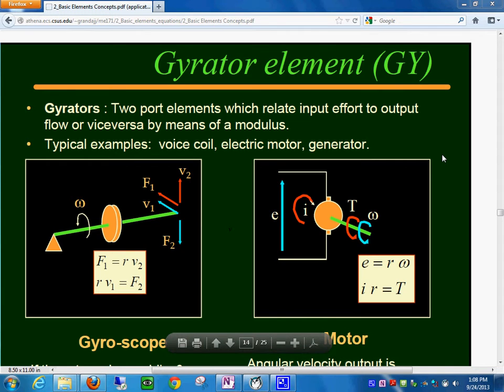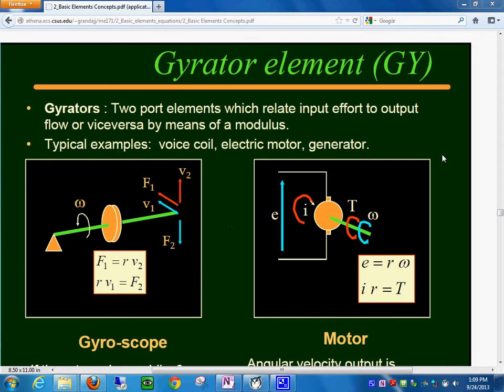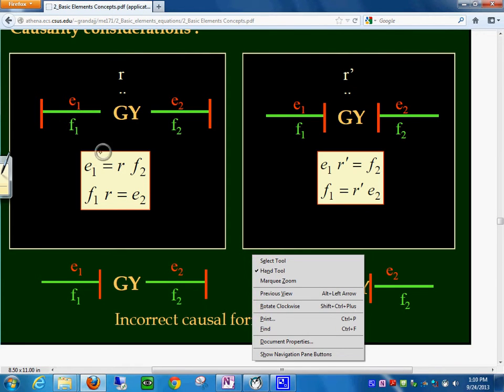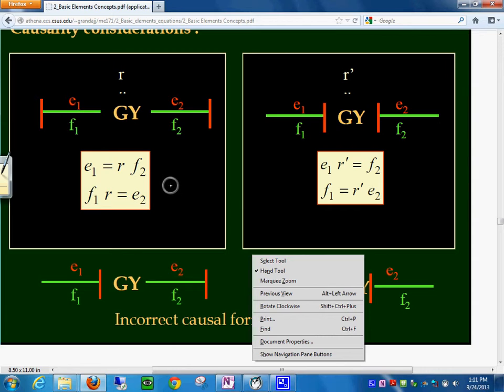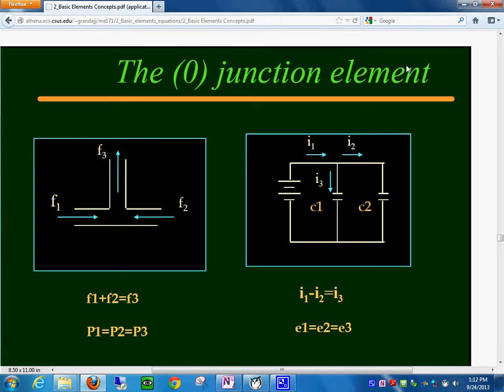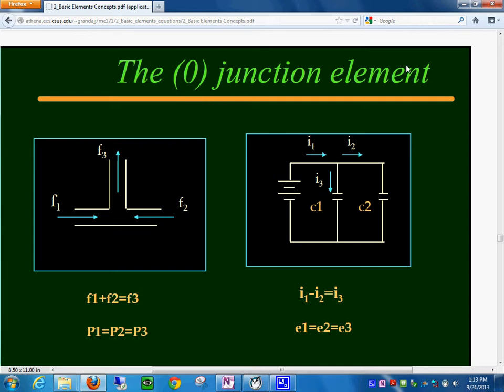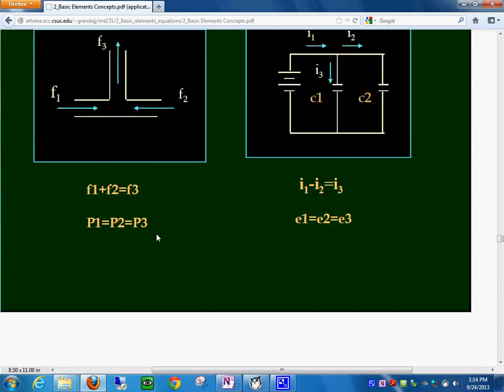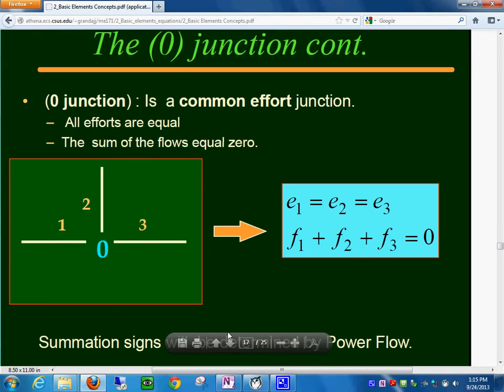The Girator and 0 Junctions Constitutitve Relations 2492013 1315 55